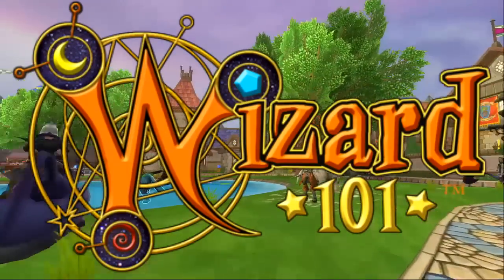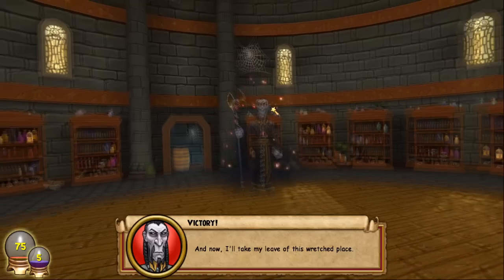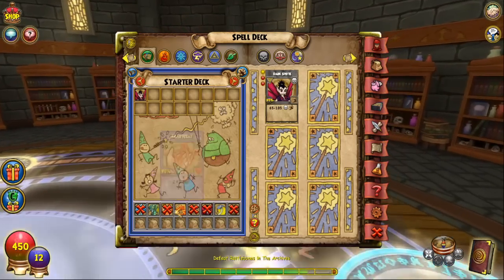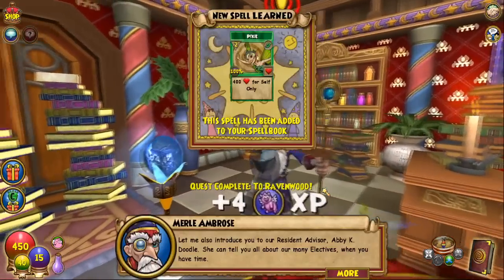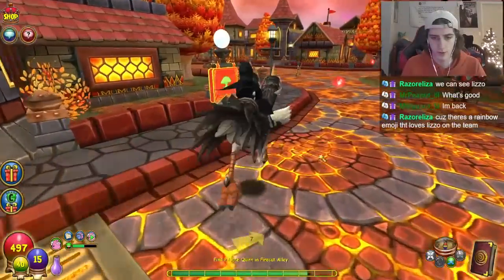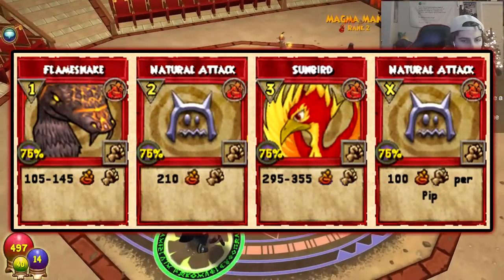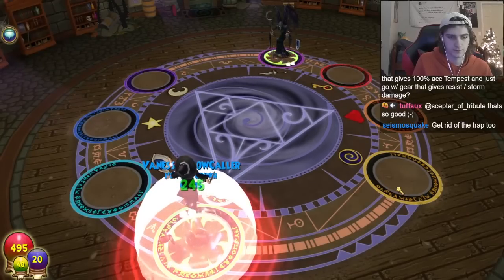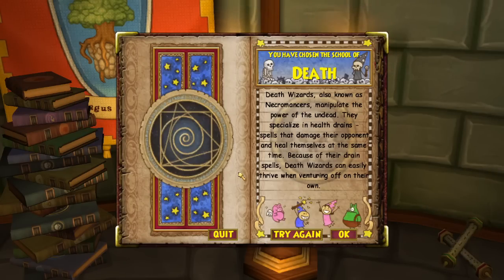Wizard101's Level 1 NUZLOCKE IS IMPOSSIBLE | Wizard City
Wizard101's ULTIMATE HARDCORE WIZARD101 NUZLOCKE IS HERE

In this Wizard101 series I'm a death wizard STUCK at level 1. I can't ever level up and the goal is to complete the game's main story. How far will I get before dying! Figure out yourself and watch the 5 part series!

Thank you to Atmoplex for supplying audio tracks I used throughout the video.